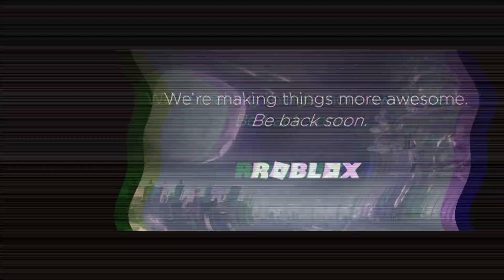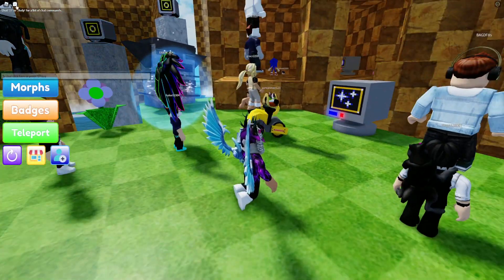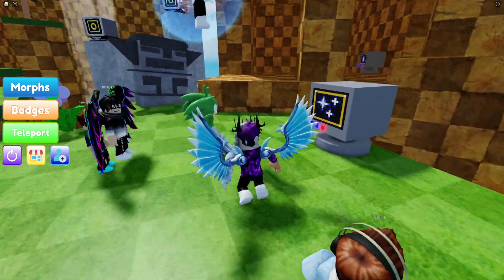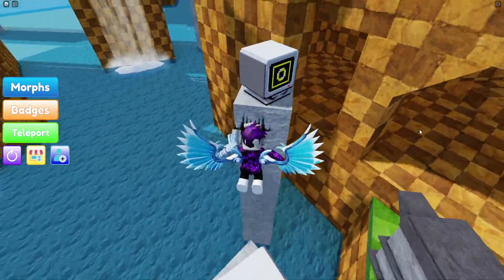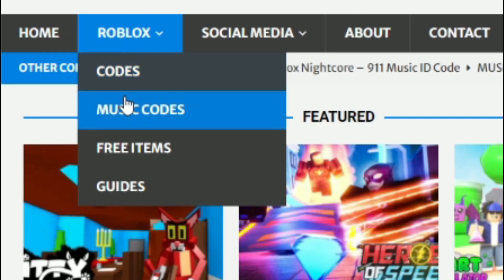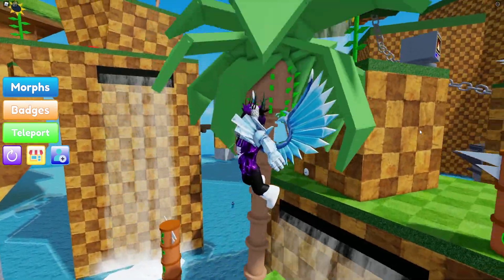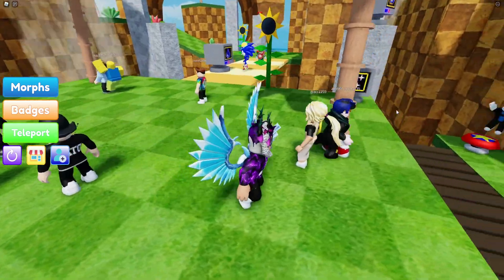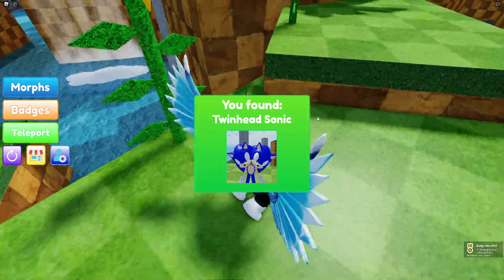How To Get The *TWINHEAD SONIC* In Roblox Find The Sonic Morphs!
In this video I will show you how to get the twinhead sonic in Roblox Find The Sonic Morphs!